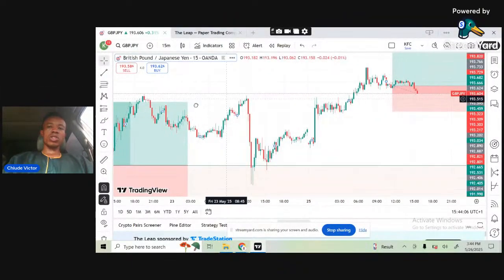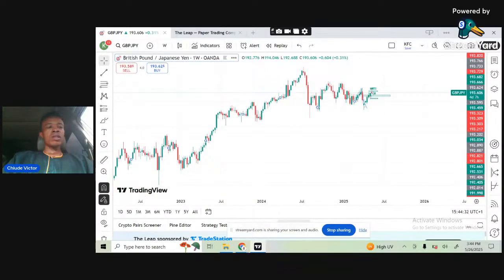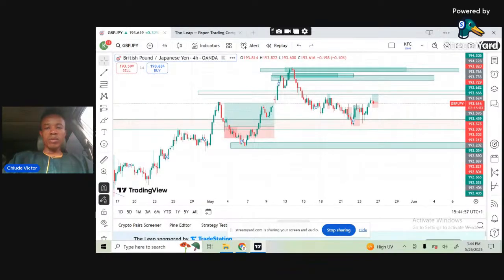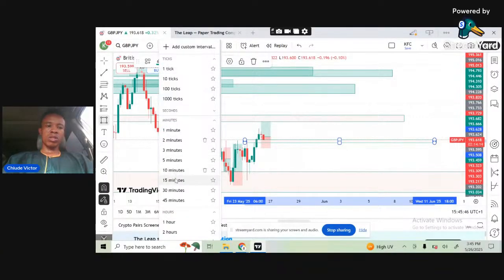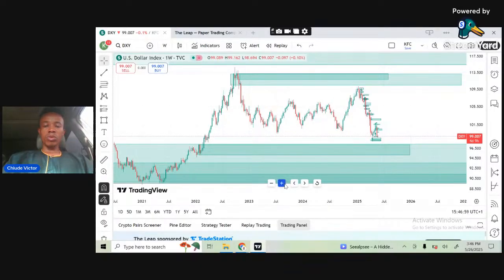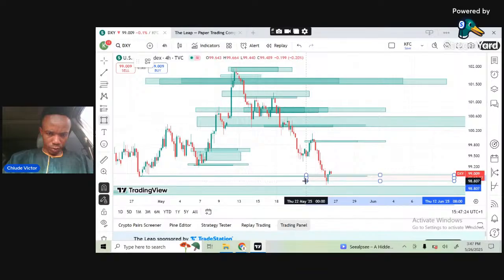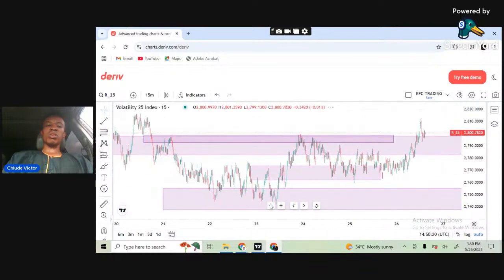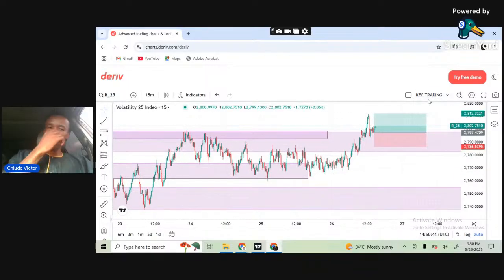LIVE NOW 🔴 | Master Forex, Crypto & Stocks Trading with Chiude Victor | Real-Time Market Insights!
🚨 We’re Live!
Join Chiude Victor of KFC Trading Academy for an exclusive LIVE trading session covering:
✅ Forex
✅ Crypto
✅ Stocks
✅ Commodities
✅ CFDs

Whether you're a beginner or experienced trader, this session will help you master the market with live signals, strategy breakdowns, and real-time analysis.

🔑 What You’ll Gain Today:

How to spot winning setups

Trading the smart money way

Market structure mastery

How to grow consistently as a trader

Q&A with Chiude Victor